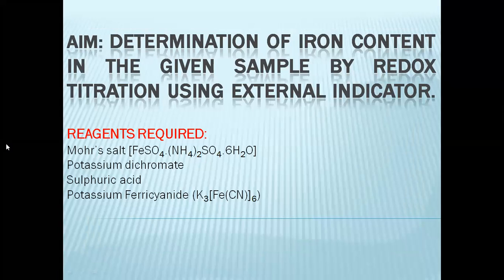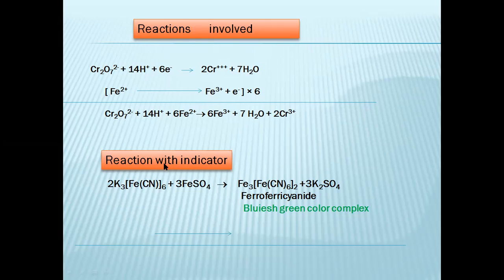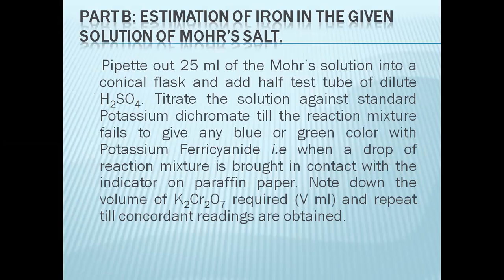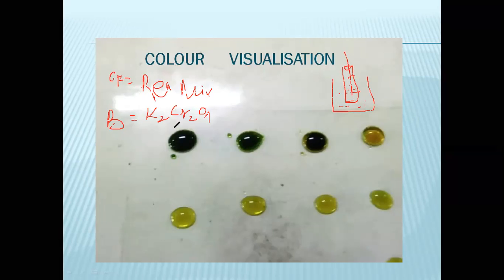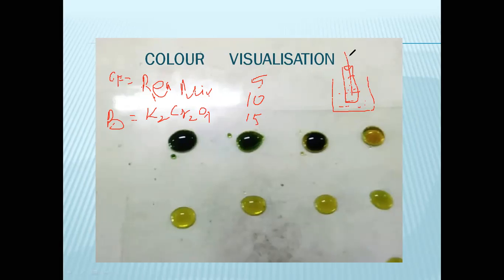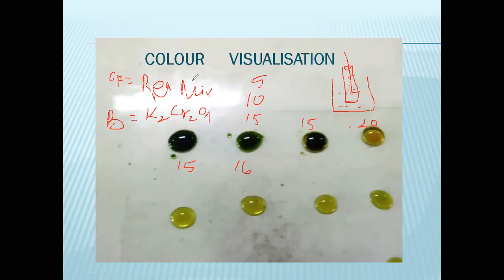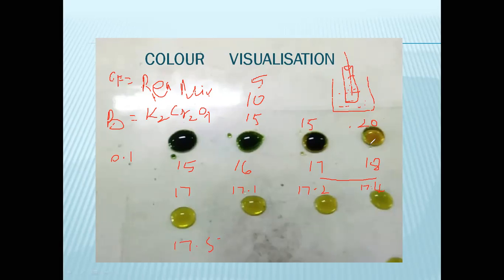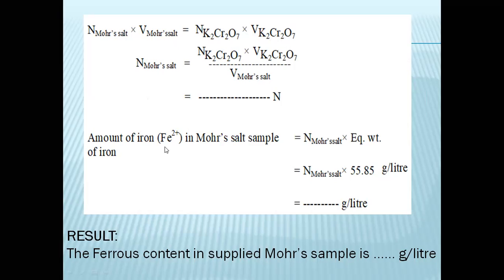Explanation of Iron content determination by Redox Titration using ext Indicator